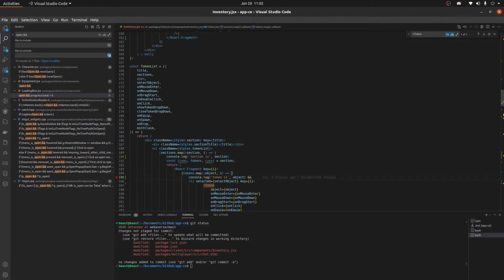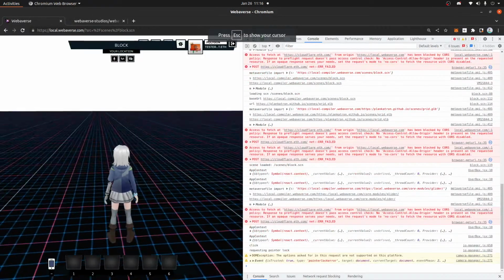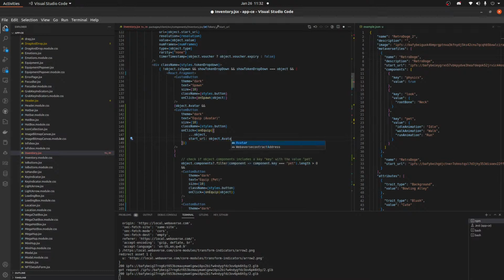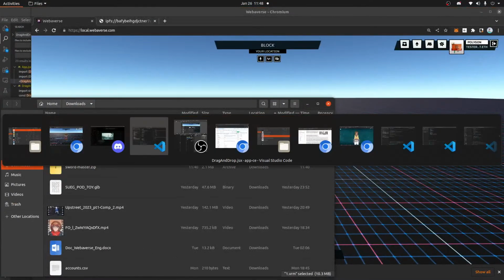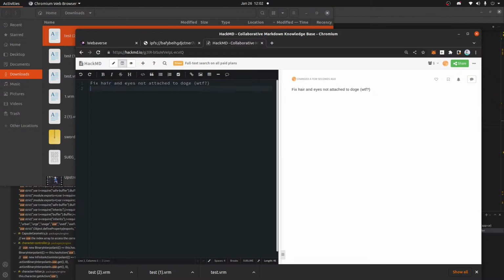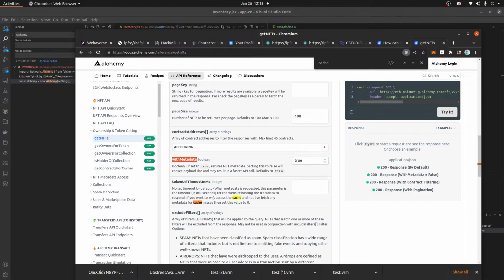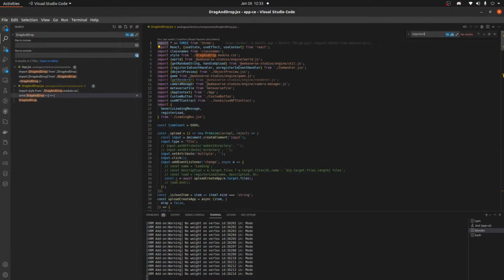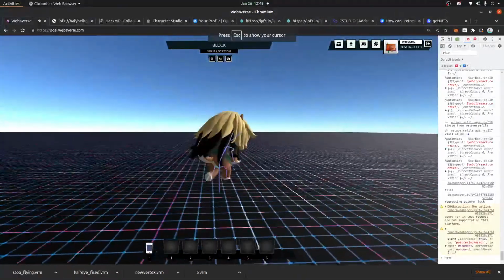Introducing Webaverse Avatar and Pet Integration - Explore a New World with Your Virtual Companions